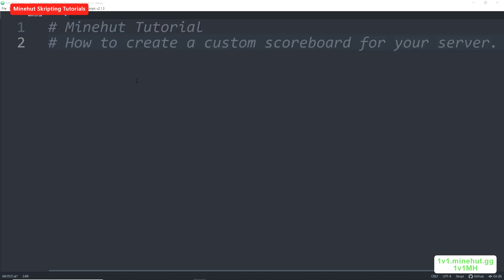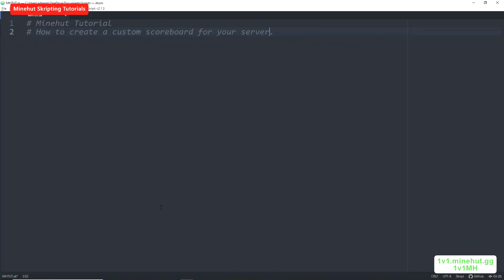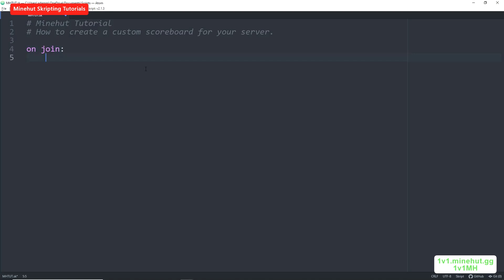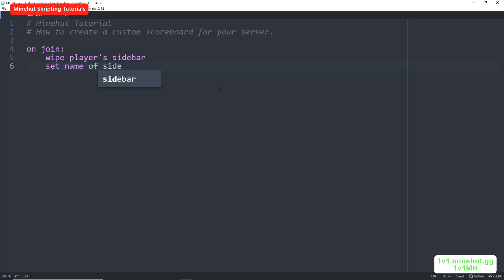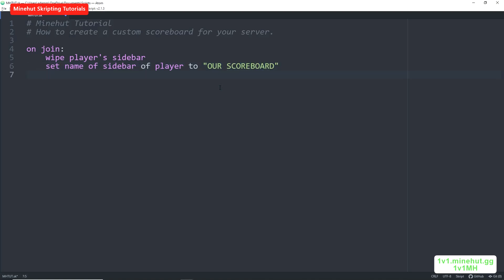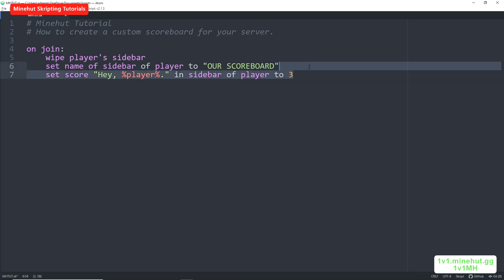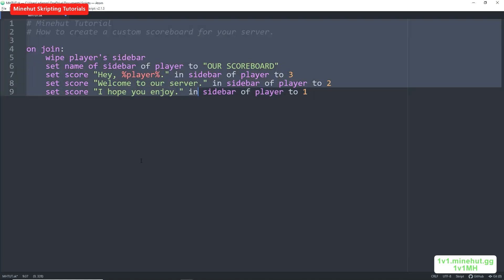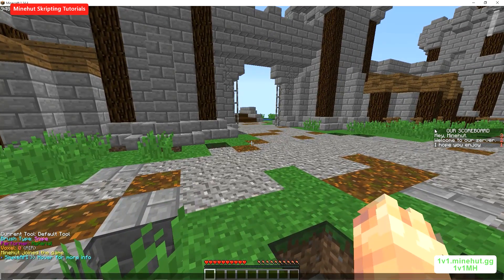How to Create a Custom SCOREBOARD for your server | Skripting Tutorials